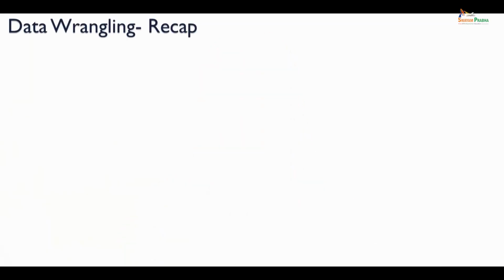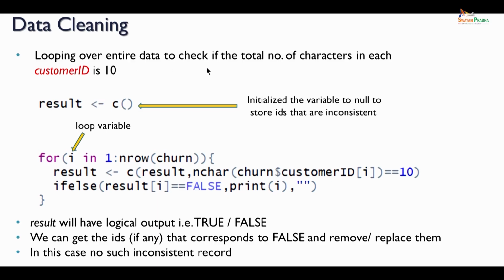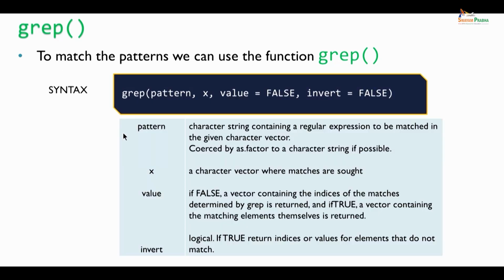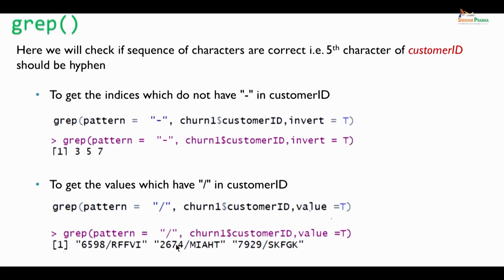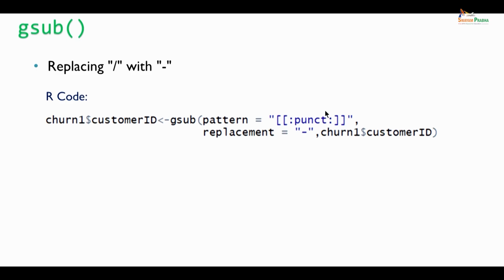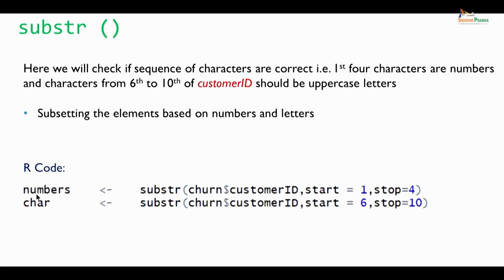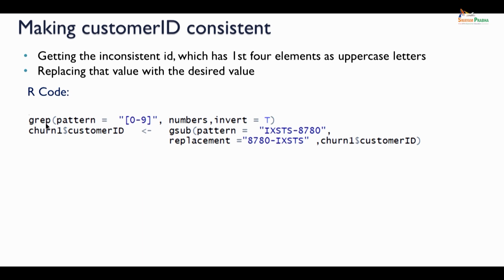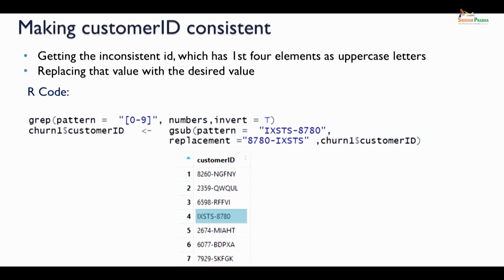Logical checks-1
Subject : Skills